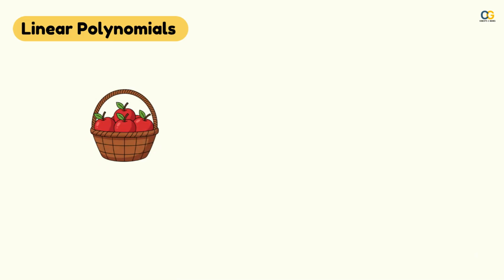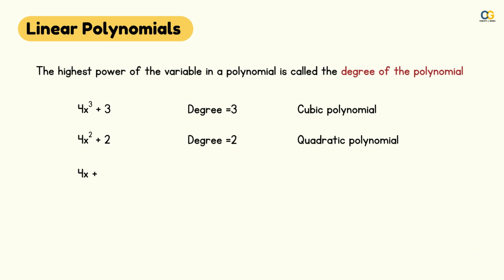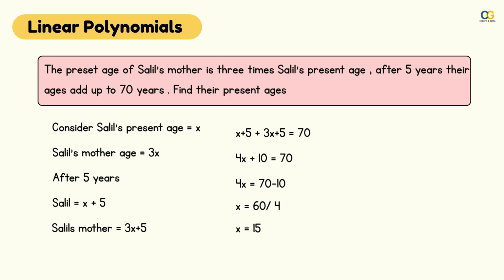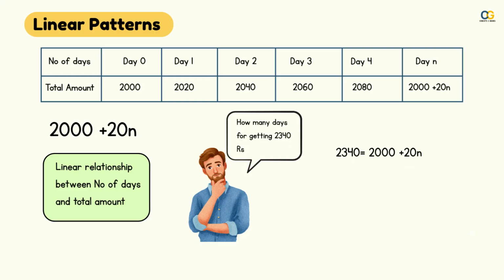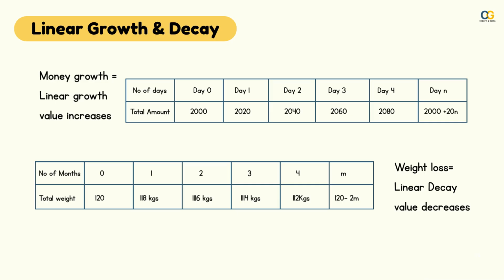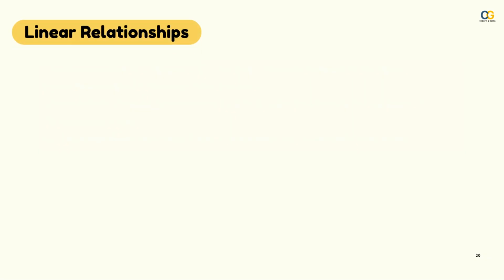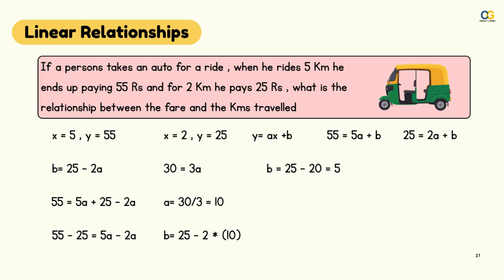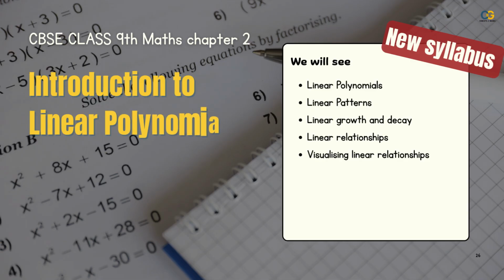Introduction to Polynomials | Class 9 Maths | Ganit Manjari | New CBSE Syllabus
In this video, we explore the complete chapter "Introduction to Polynomials" from the latest CBSE Class 9 Mathematics textbook, following the new NCERT syllabus in a simple, visual, and concept-based manner.

📚 Topics covered in this full chapter:
• What is a polynomial?
• Terms, coefficients and constants
• Variables and algebraic expressions
• Types of polynomials
• Linear, quadratic and cubic polynomials
• Degree of a polynomial
• Polynomials in one variable
• Real-life applications of polynomials
• Important NCERT examples
• Textbook activities and practice questions

🎯 Perfect for:
• Students following the latest NCERT textbook
• Building a strong algebra foundation

💡 Learn polynomials through intuitive explanations, real-life examples, visual learning, and textbook exploration.

📌 Watch till the end for complete concept clarity and effective revision.

Time stamps
00:00- Introduction to polynomials
01:28- Univariate polynomials
02:02- Degree of a polynomial
04:49- Linear pattern
08:34- Linear growth and decay
11:07- Linear relationships
13:04- Visualising linear relationships